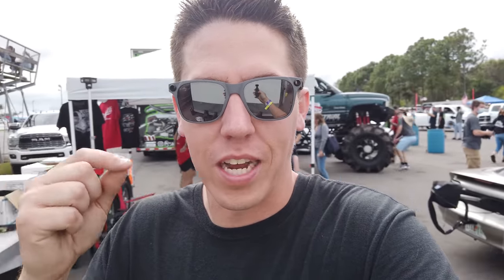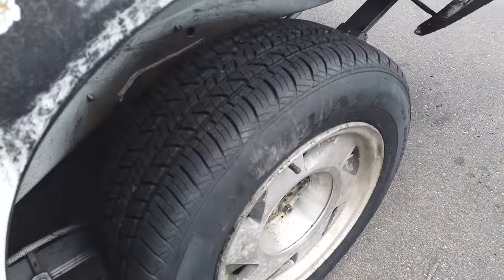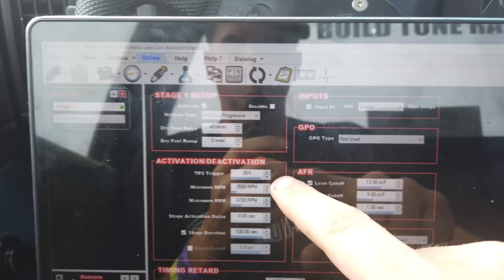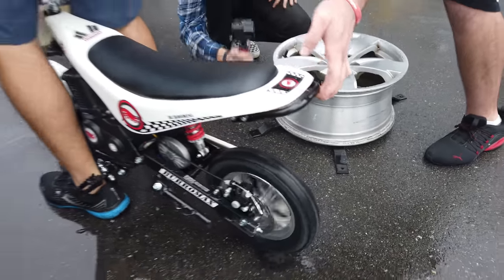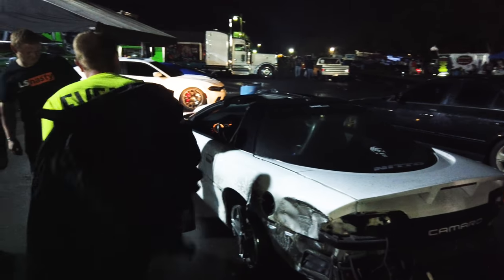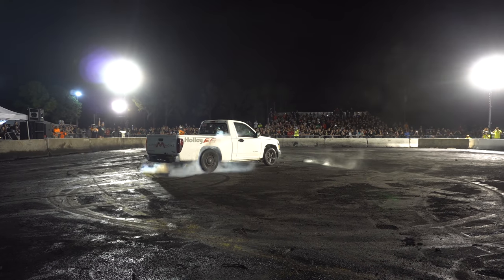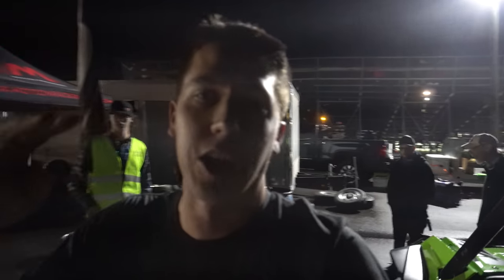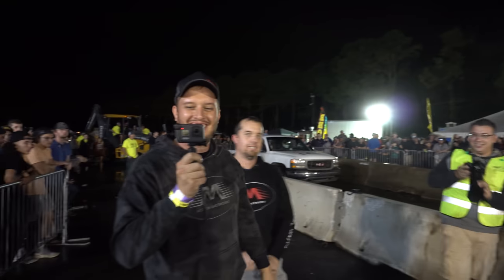Burnie and I WON Cleetus and Cars Burnout Rivals Competition!!! I Can't Believe it!!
We won our very first Cleetus and Cars Burnout Rivals competition!!! This trip has been epic and Burnie keeps destroying tires on the burnout pad! We did everything we could from a good tip in, wall tap, popped both tires and just straight sent it! This LS swapped S-10 burnout machine is awesome!

Thanks Pryka for the awesome pic!